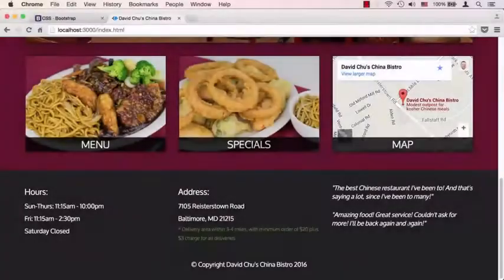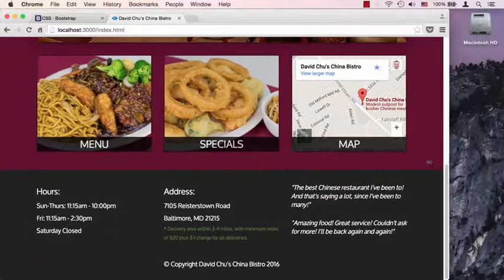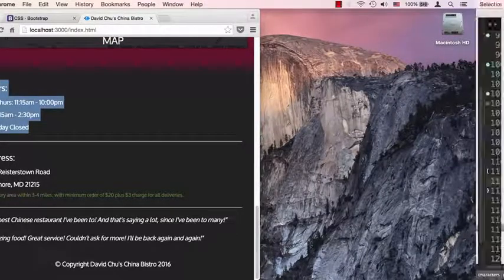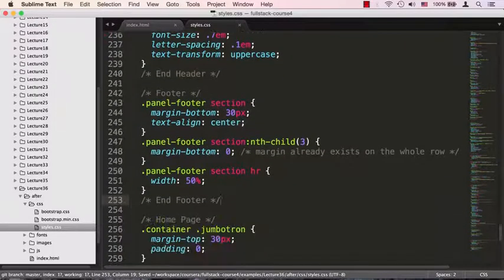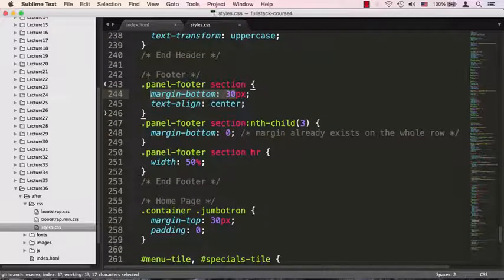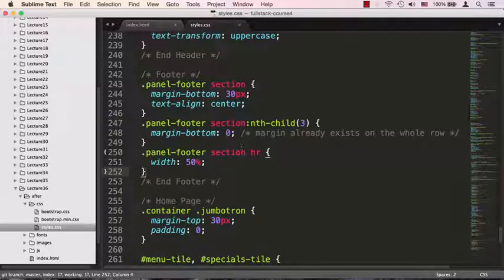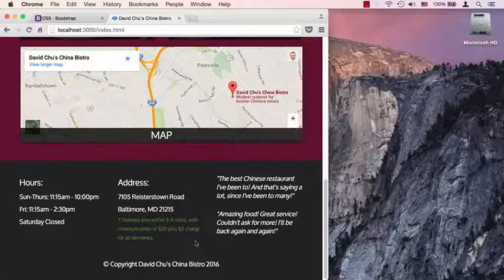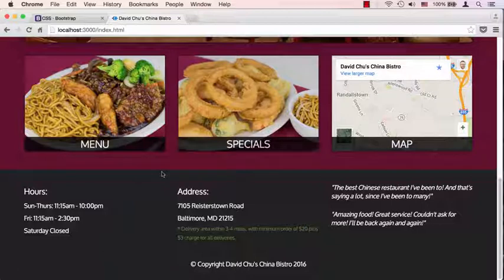Lecture 36, Part 2 Coding the Footer